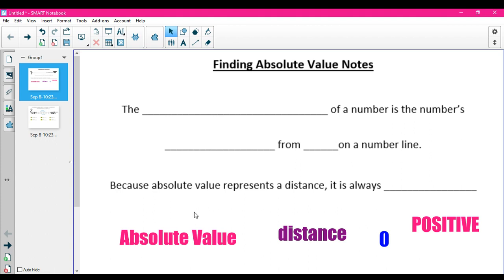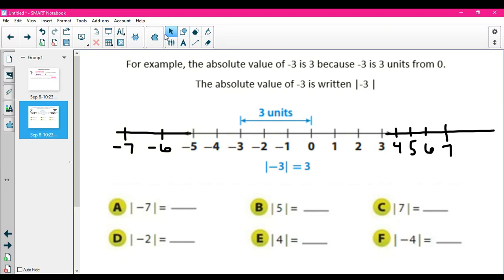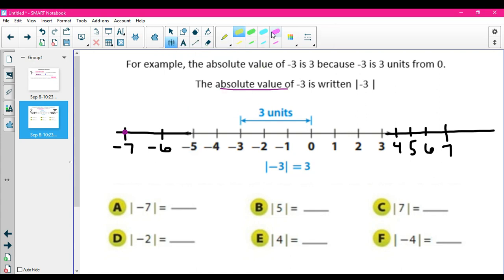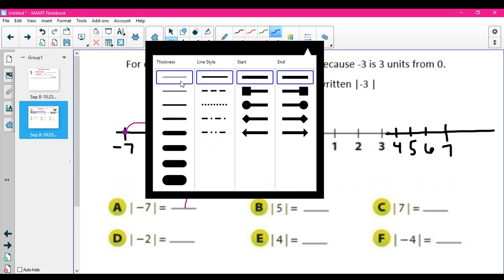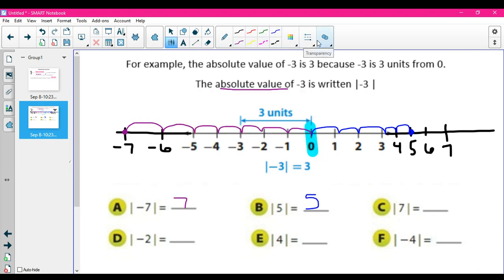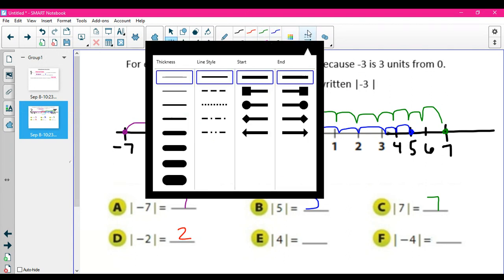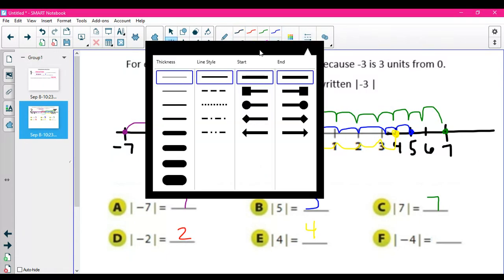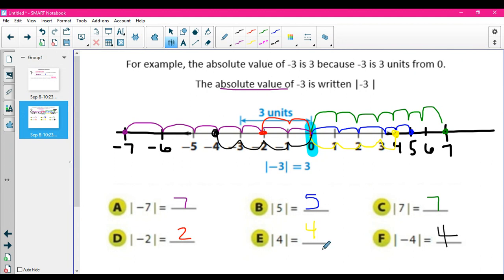Finding Absolute Value Notes